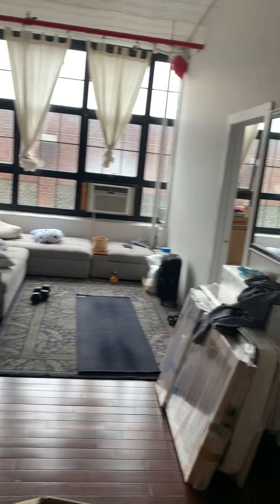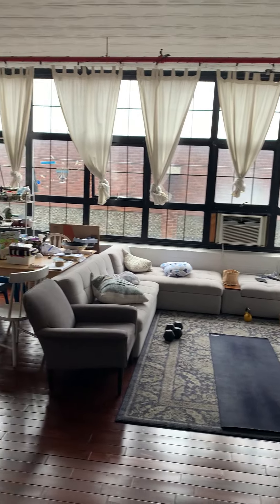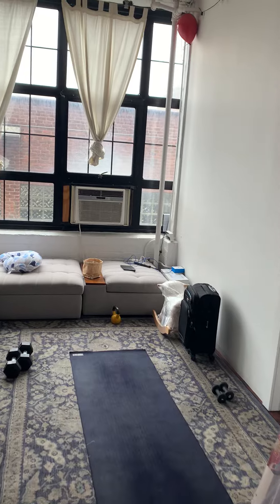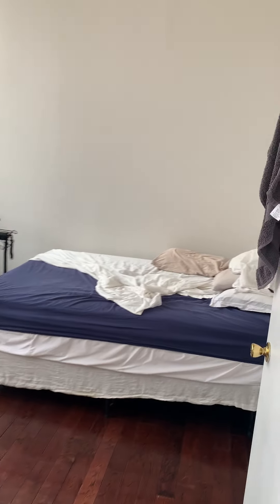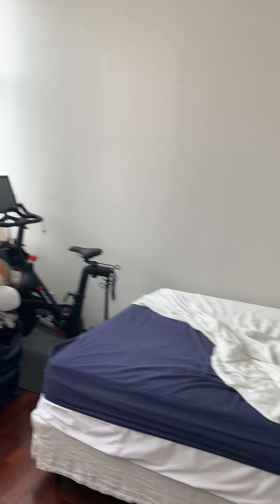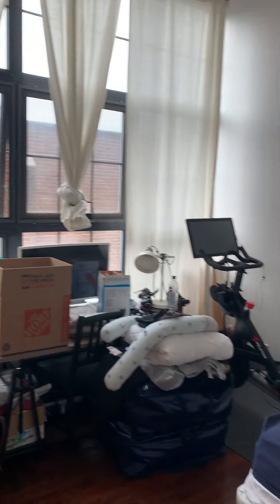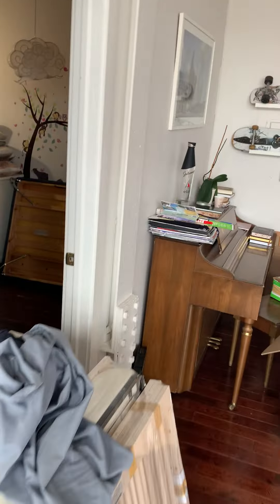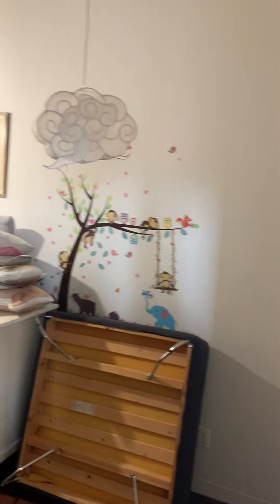248 McKibbin 2R 2 bedroom Loft